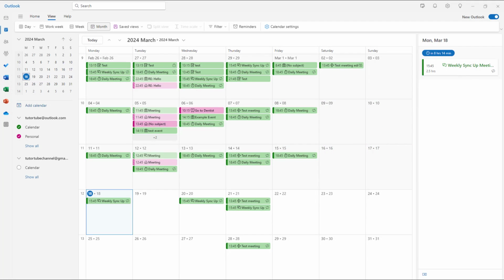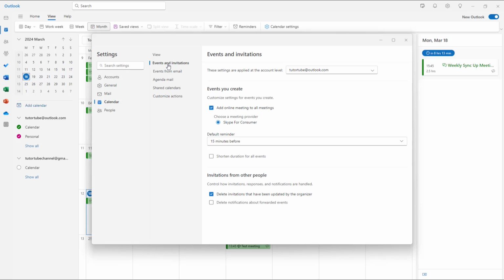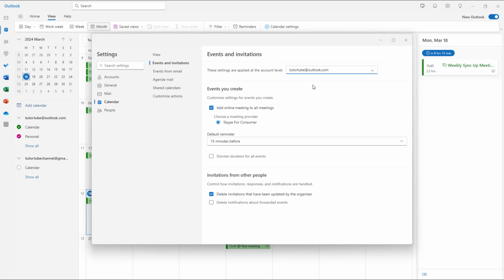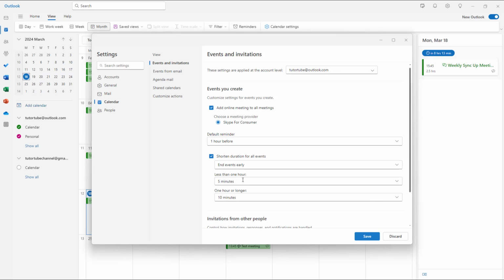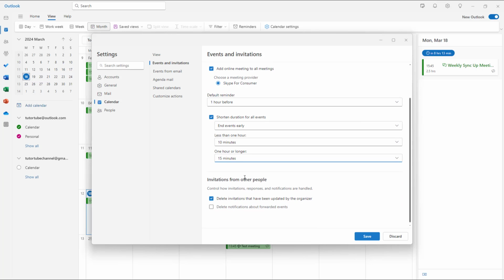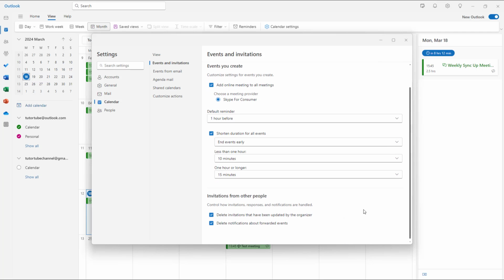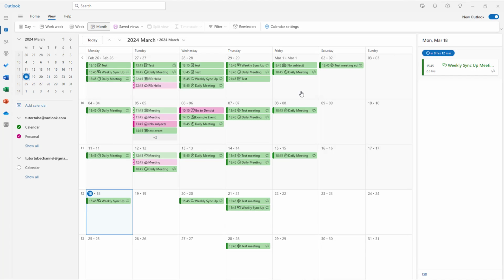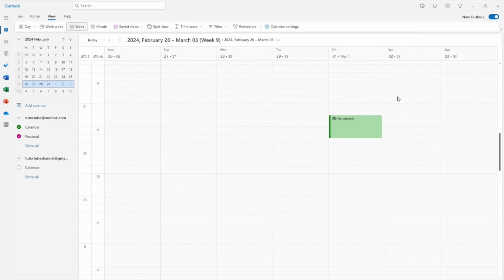Microsoft Outlook - Lesson 108 - Calendar Event and Invitation Settings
In this tutorial, we will be discussing about Calendar Event and Invitation Settings in Microsoft Outlook